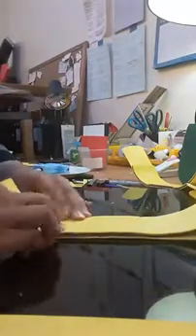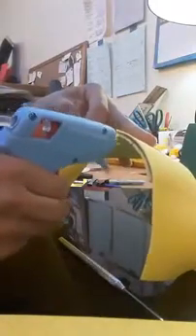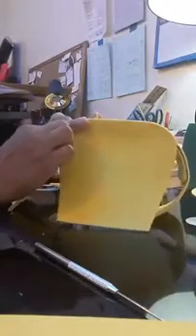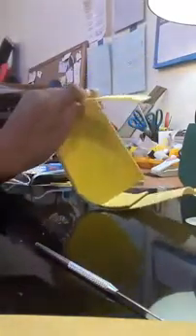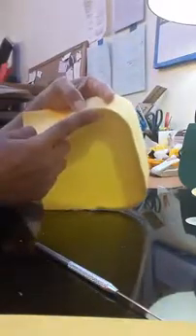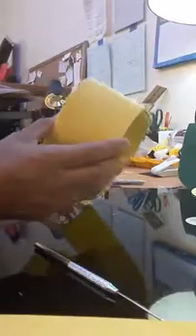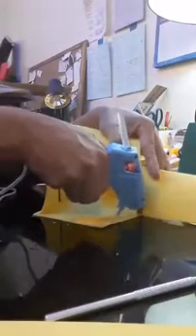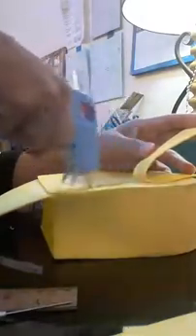DIY Making a "backpack" goodie bag.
Hi! Here is a video on how I make my "backpack" goodie bags.
Let me know if you have any questions, I will be happy to answer them.

Diana Martinez
511 E. San Ysidro Blvd.

She's not a crafter, just a normal teenager making videos about different subjects. Thanks!